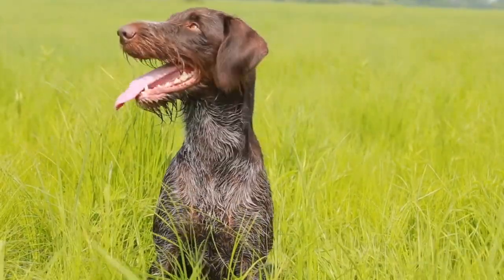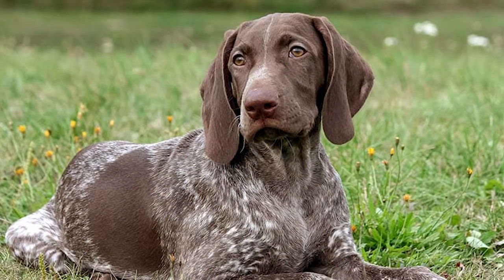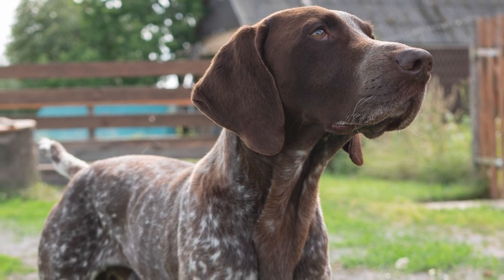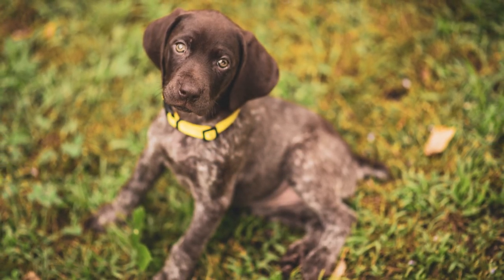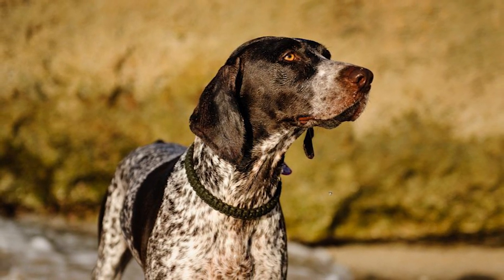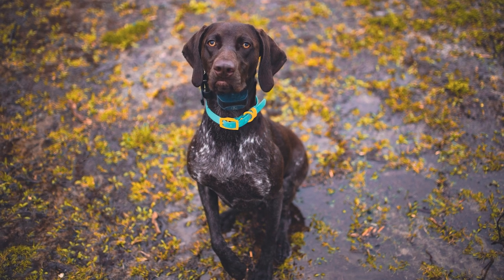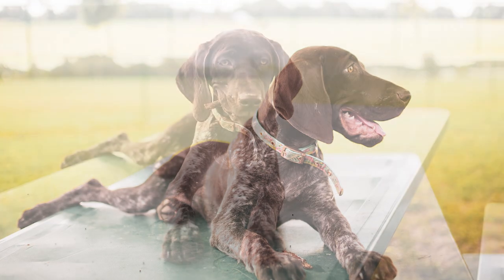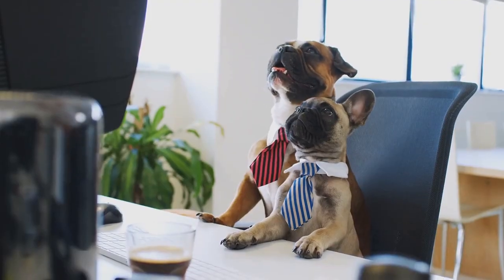The German Short Haired Pointer: The Perfect Dog for You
Today on the channel, you'll learn about the German Shorthaired Pointer.
We have gathered all this information to help you make an informed decision if you find yourself
drawn to this beautiful dog.

⏱️TIMESTAMPS⏱️
[00:35] The Breed’s History
[02:12] Appearance
[03:10] Temperament
[04:41] Grooming
[05:52] Socialization
[06:32] Exercise
[07:37] Training
[08:54] Diet/Nutrition
[09:37] Health